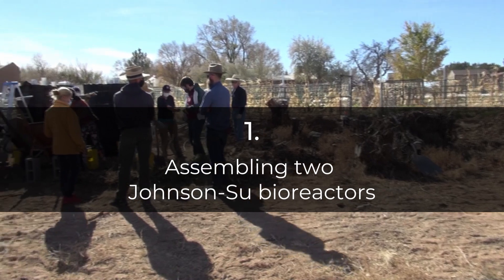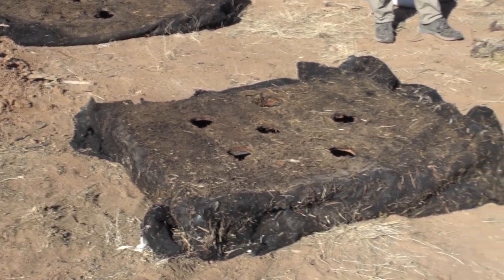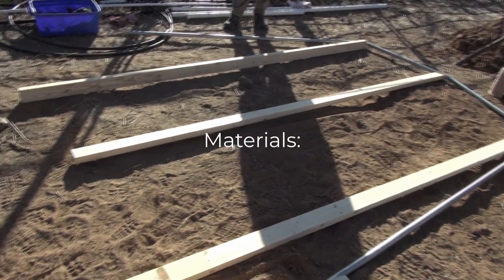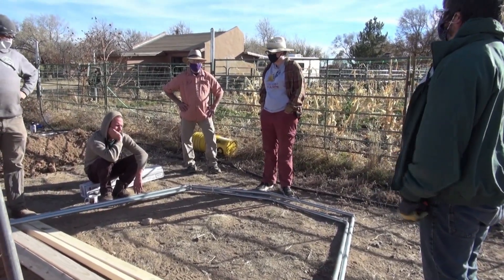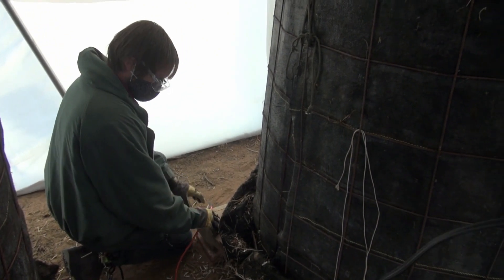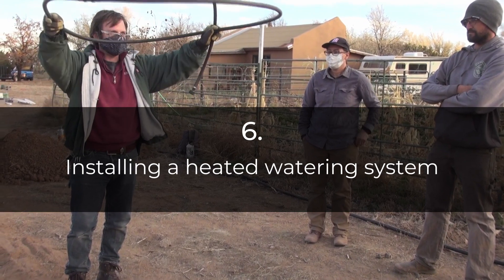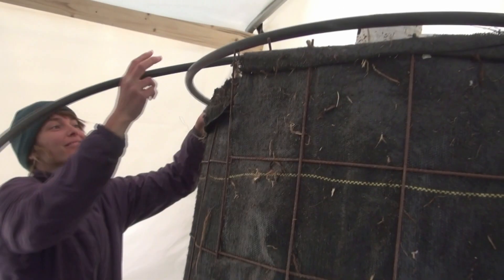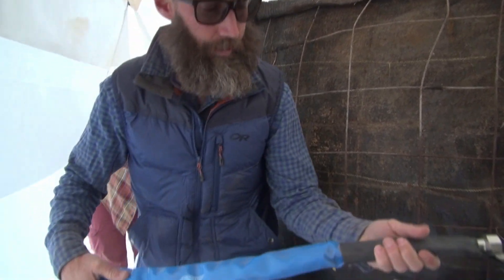Freeze-Resistant Johnson-Su Composting Bioreactors Field Day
Johnson-Su Composting Bioreactors cultivate tremendously beneficial soil microbes, but for the microbes to thrive, the systems must be kept from freezing. At this field day, we set up a freeze-resistant Johnson-Su Composting Bioreactor, suitable for the winter climate in northern New Mexico.

This field day took place on November 14, 2021
For future field days, visit the Seeding Regenerative Agriculture Project and join the New Mexico Soil Health Champions Network